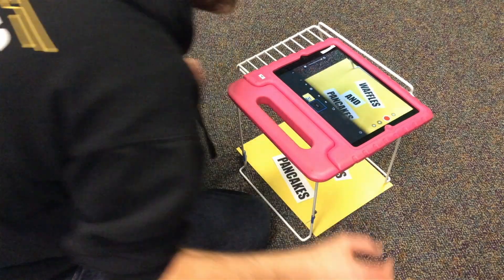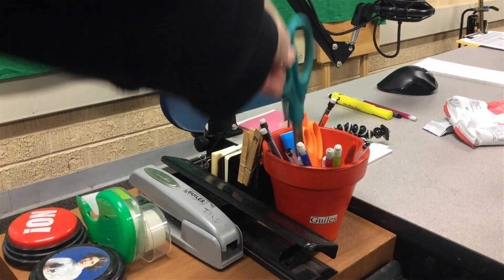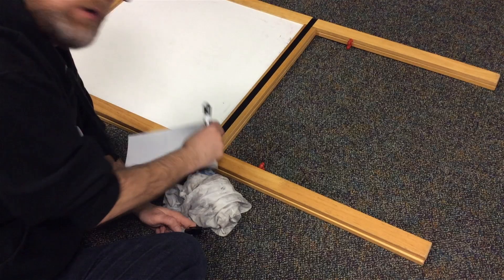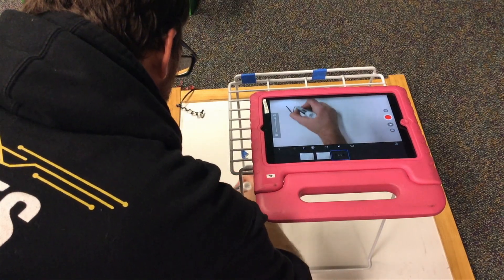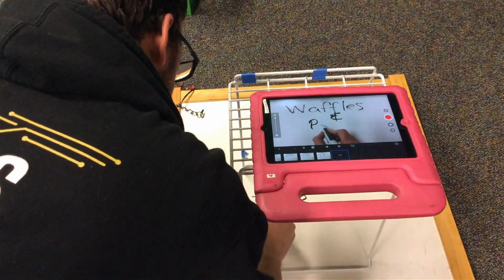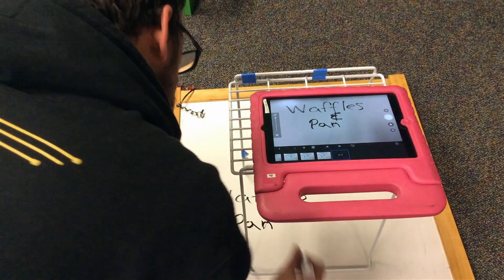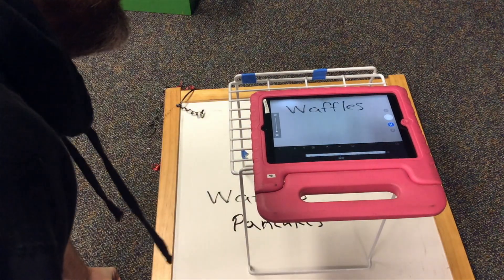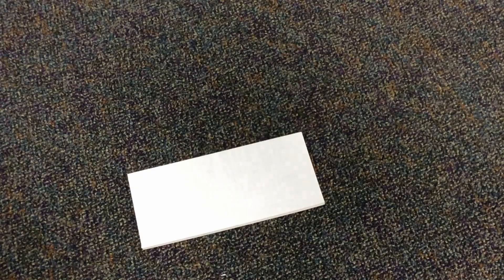Create Your Own Youtube Channel! - Part 4 - Creating A Custom Stopmotion Intro!